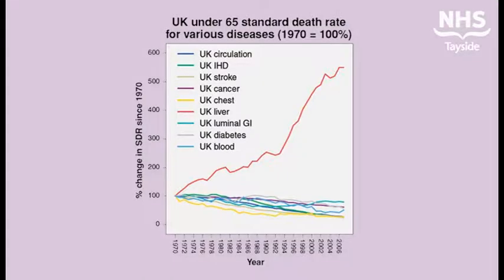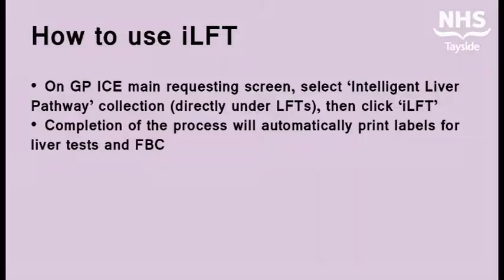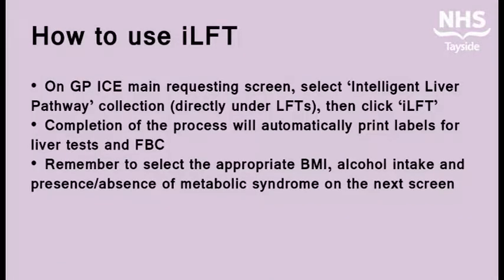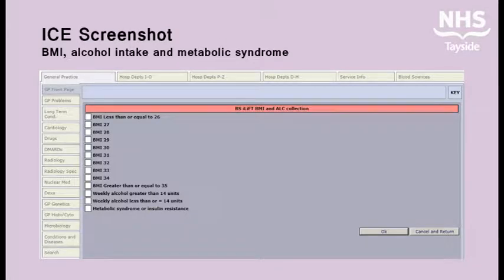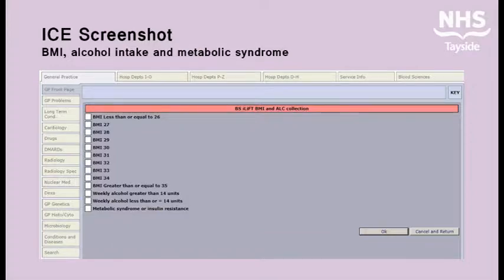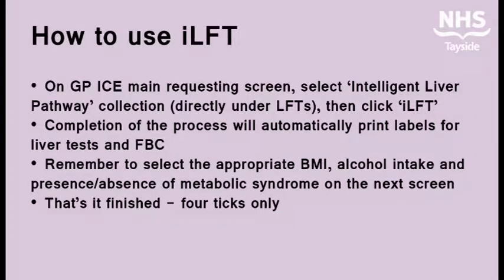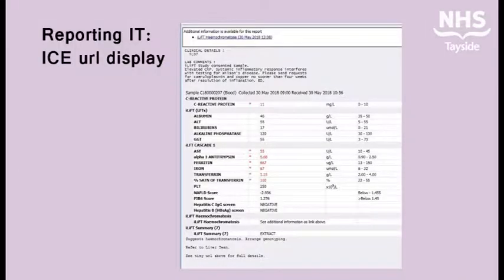iLFT project - information for GPs